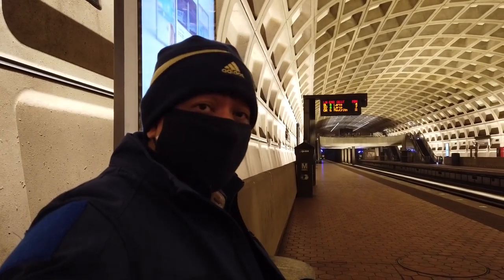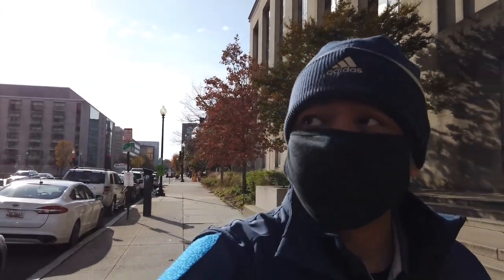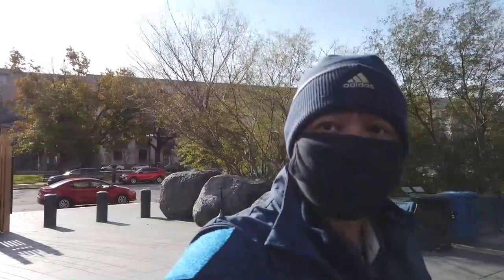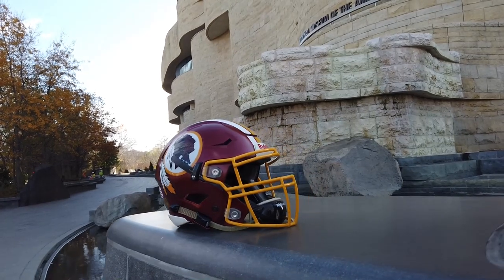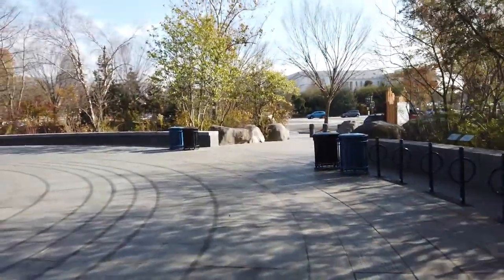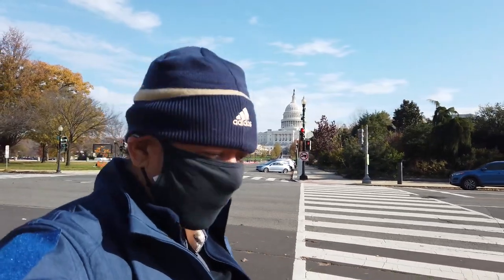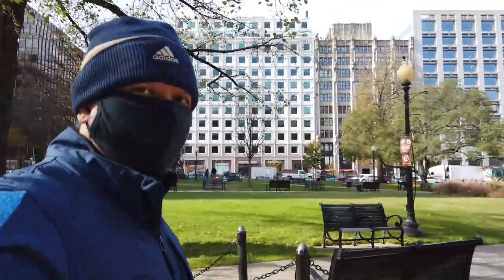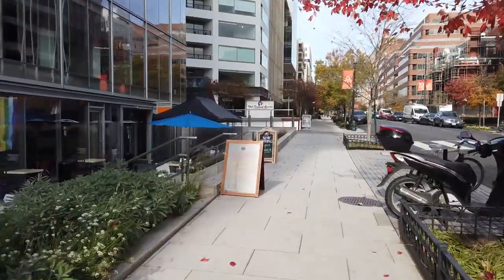A visit to the National American Indian Museum with my Washington Redskins Riddell Speedflex helmet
Recently, I brought my latest masterpiece, a custom Washington Redskins Riddell Speedflex football helmet, to the National American Indian Museum in Washington DC to take some photos of it there.  This is the vlog.